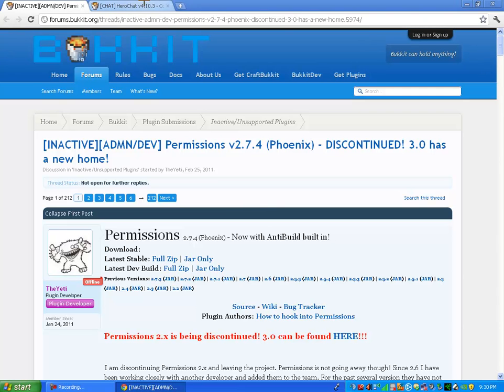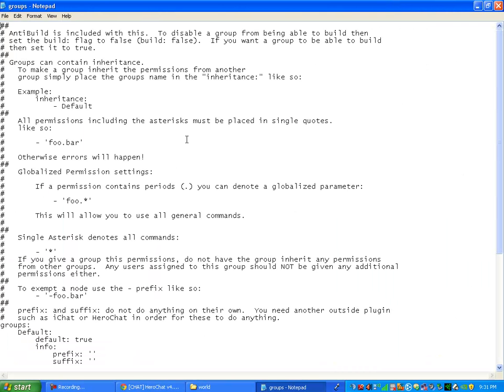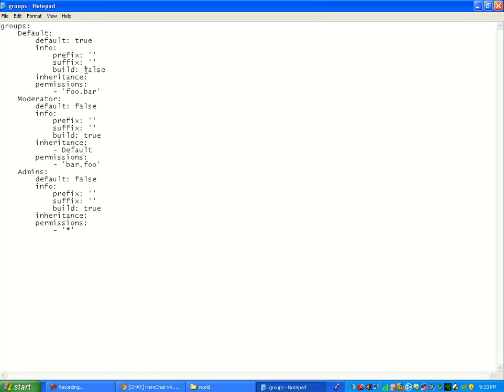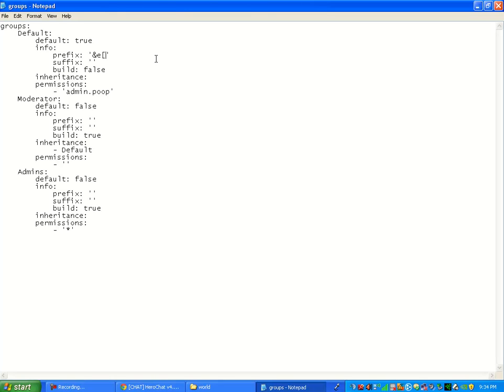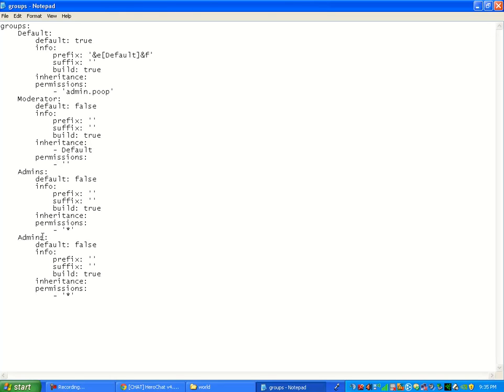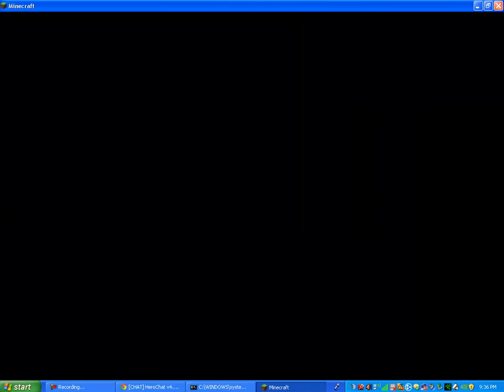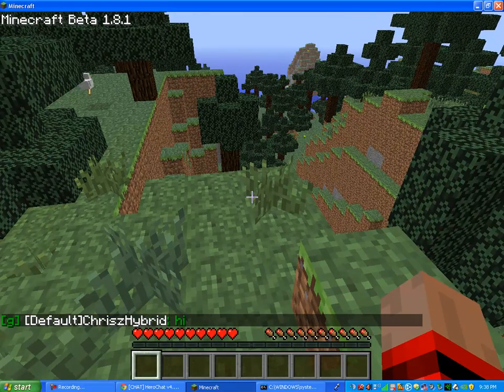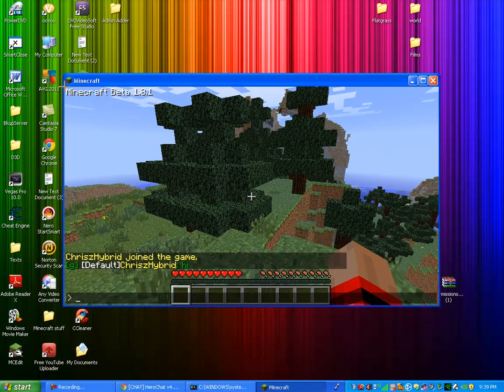Minecraft Permissions Tutorial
A tutorial on how to use the permissions plugin. Enjoy!